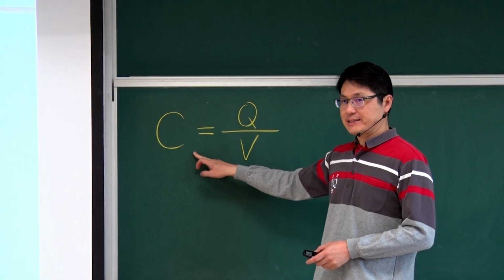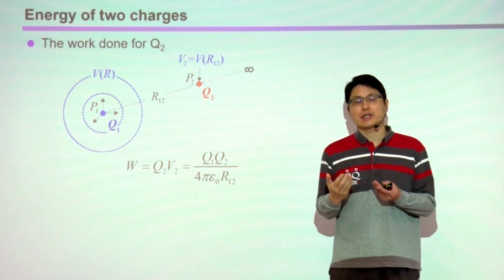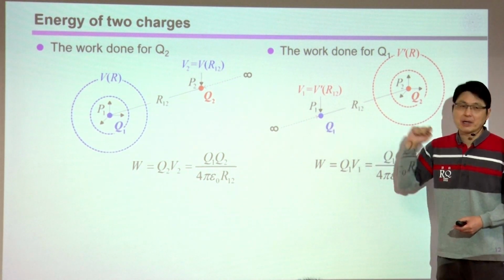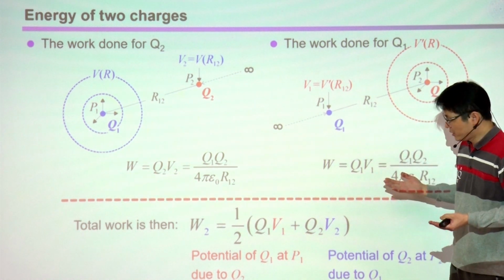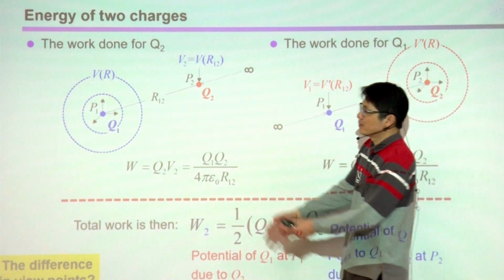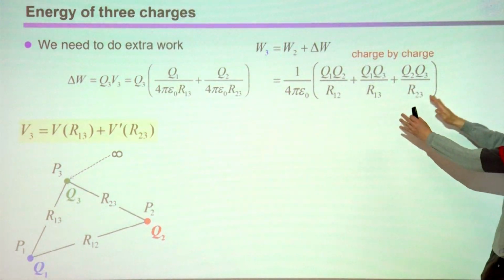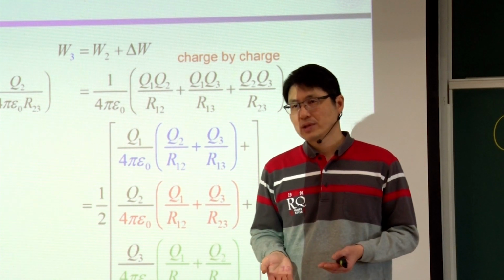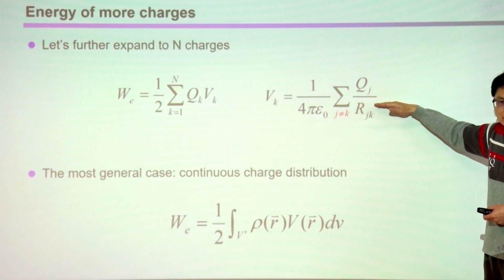10820黃承彬教授電磁學_第16A講 Lesson 4: Static Electric Fields 3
EL16_A
Lesson 4: Static Electric Fields 3
Another method in determining capacitance
Energy of two charges